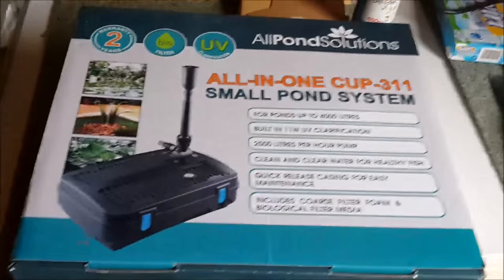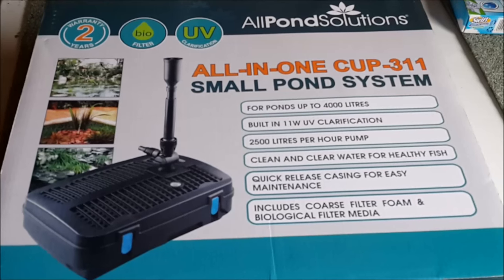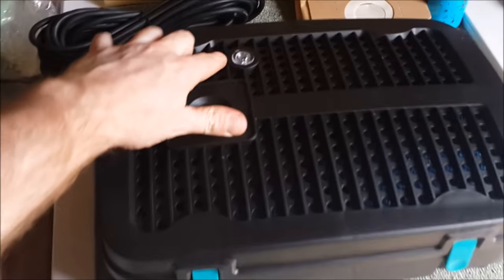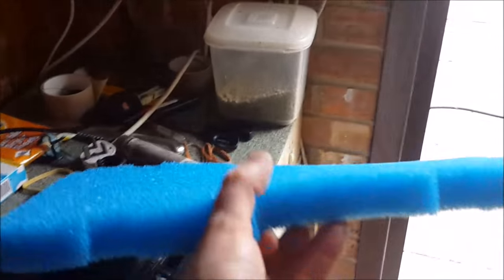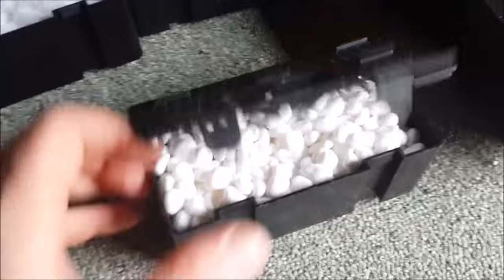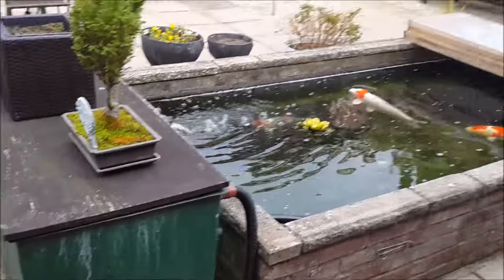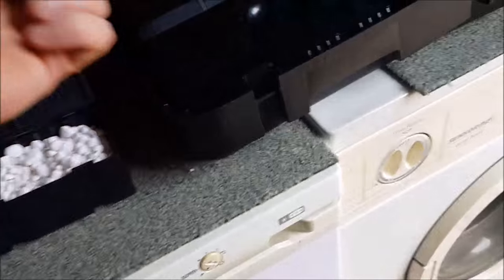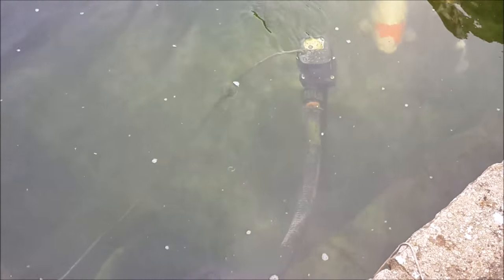All pond solutions - all in one filter - Unboxing and 1st use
ALL IN ONE SYSTEM - 11W UV STERILISER / 2500L/H PUMP / FOUNTAIN. Got this instead of using a standard out of pond flow through UV